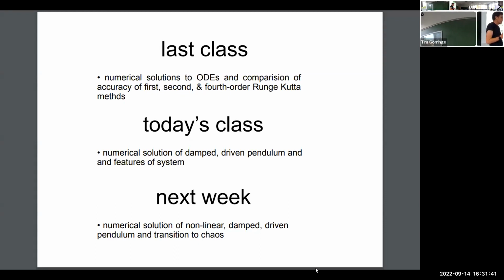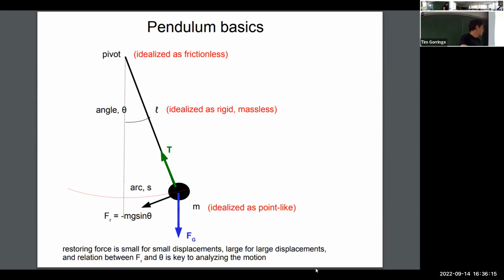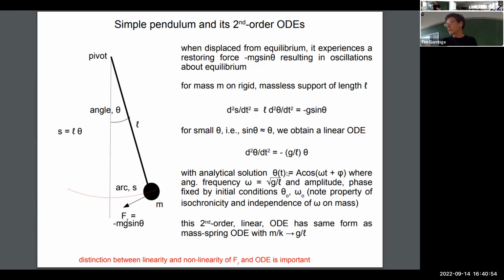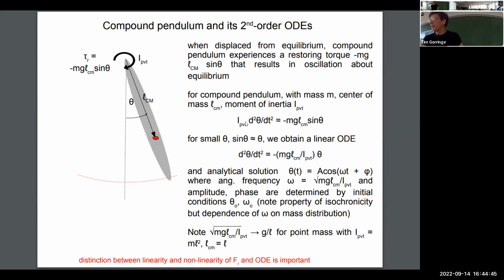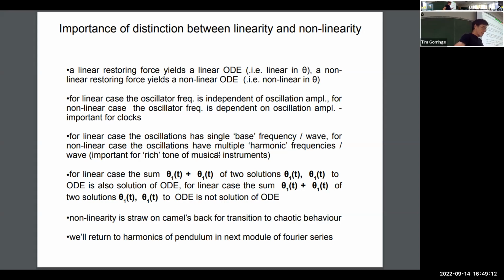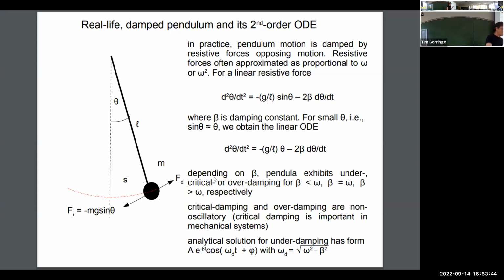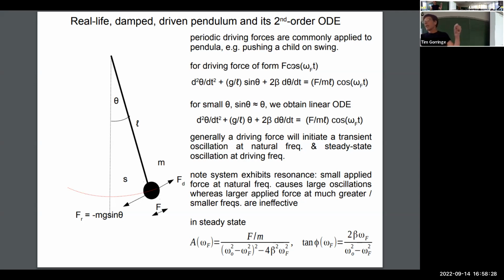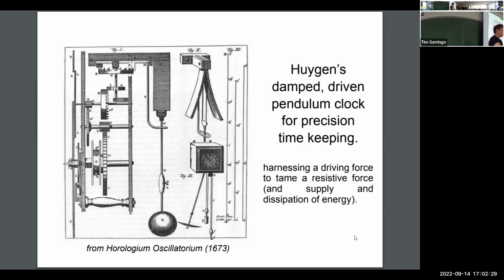physics of damped driven pendulum